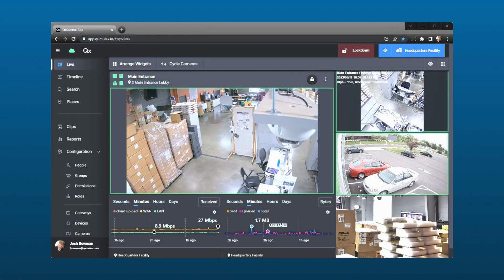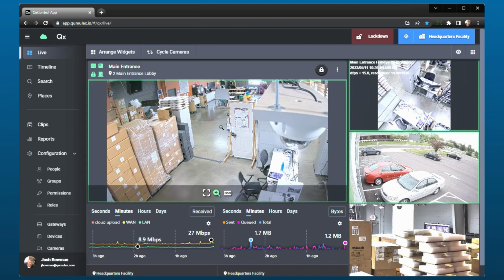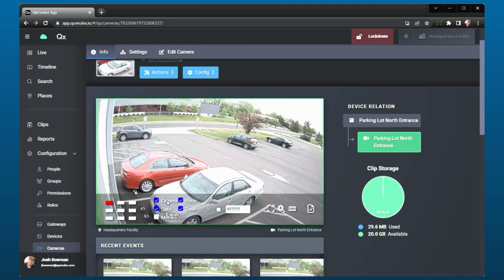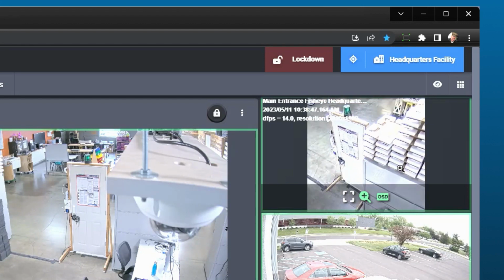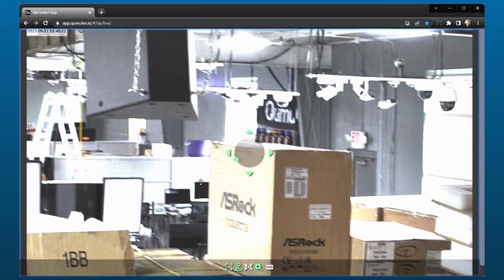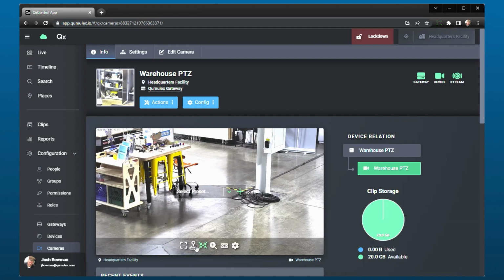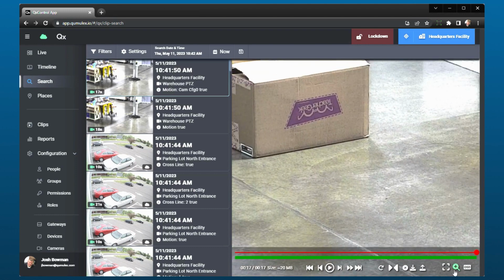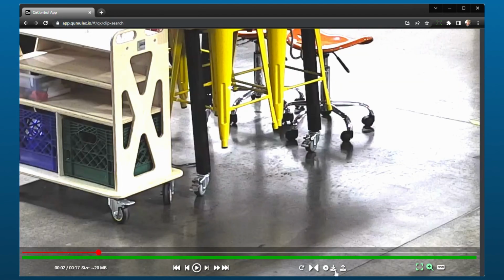Part 3 Section 1 Using Live and Playback Controls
Part 3 Section 1 of our Reseller Certification Training videos. This video discusses the basics of viewing live video in QxControl including how to manage OSD displays, operate PTZ cameras or use the digital PTZ function.